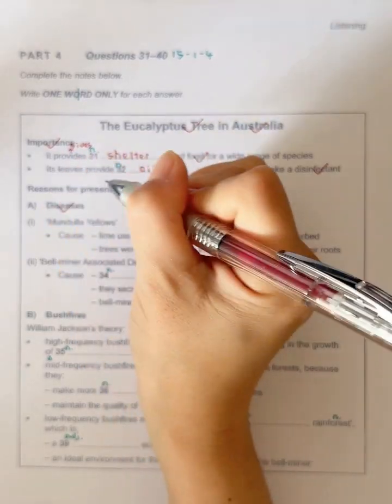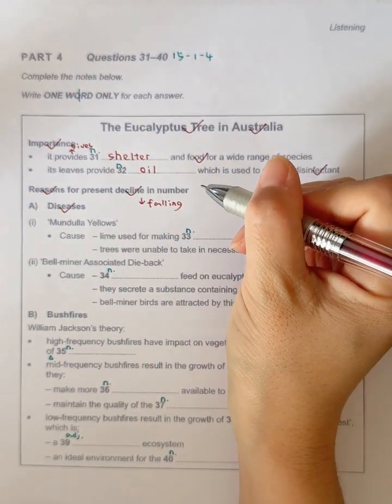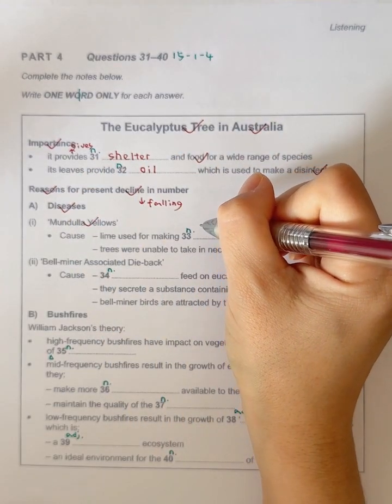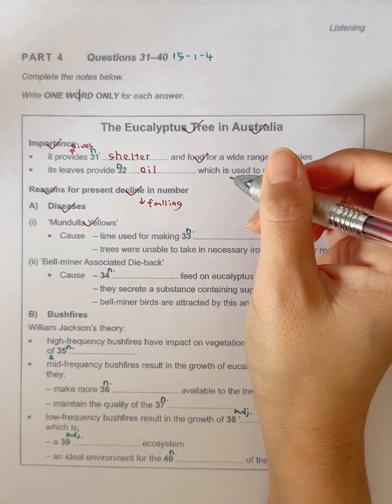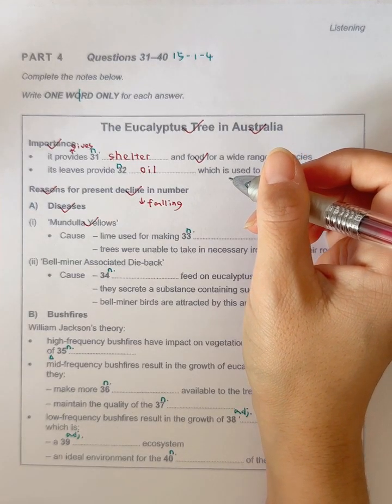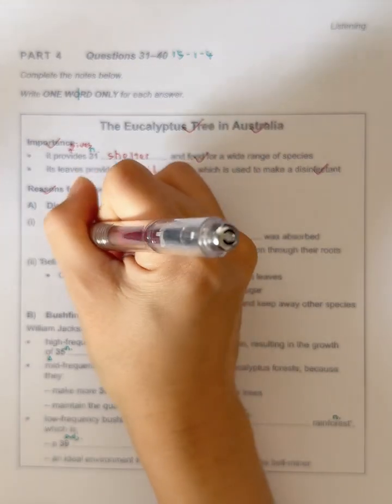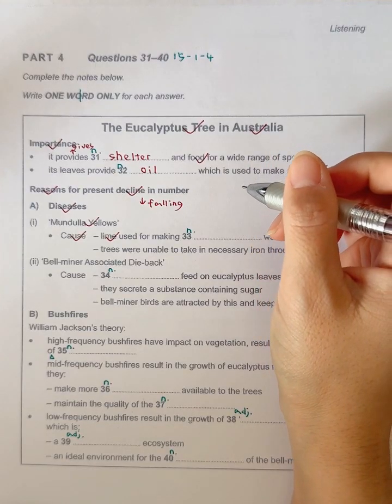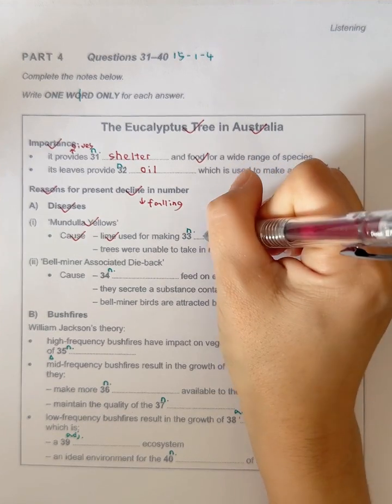IELTS LISTENING CHALLENGE - study with me - giải đề listening